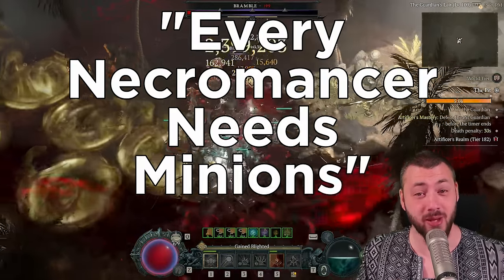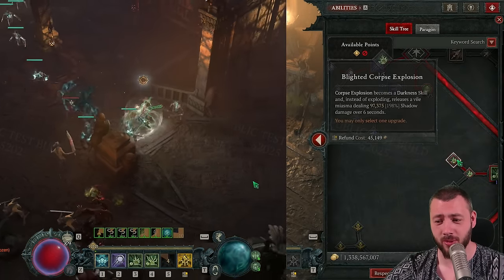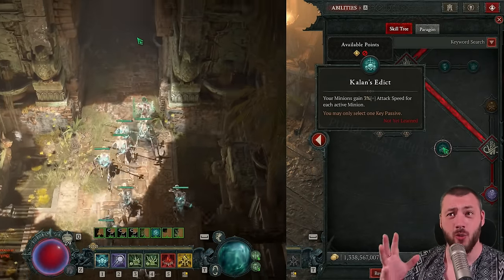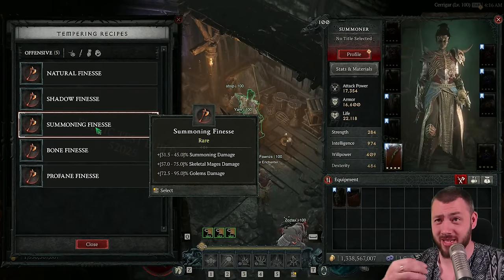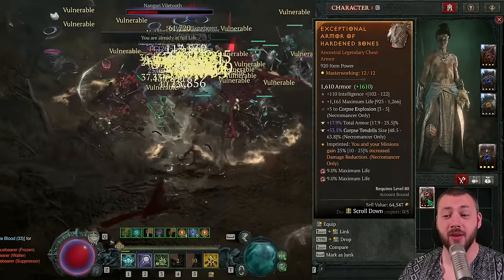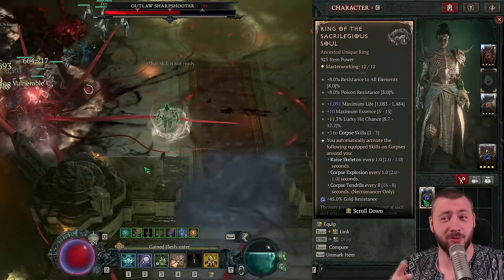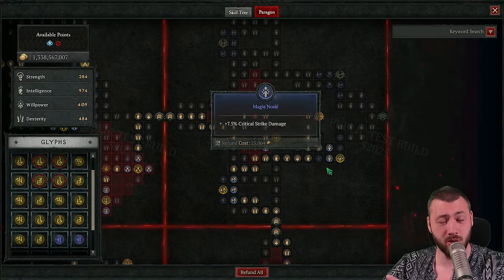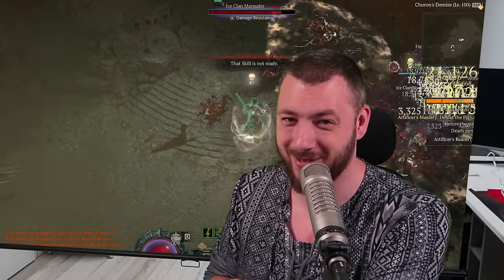Shadow Summoner is Broken in Season 4 and WE LOVE IT!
Shadow Necromancer has an incredible buff, especially the Shadow Summoner Necromancer! Pair the Blighted Aspect together with the new Aspect of the Damned and on top Shadow Mages doing millions of damage... suddenly you got the best Summoner Necromancer in the Game.

0:00 Minions 100% Buffed
1:11 Gameplay Loop
1:56 Skill Tree & Key Passive
4:53 Gear & Aspects
12:52 Paragon Board
14:31 Book of the Dead
14:55 Golem vs Blood Mist